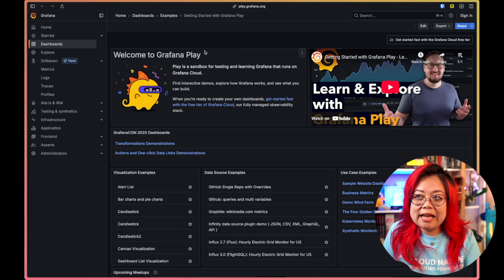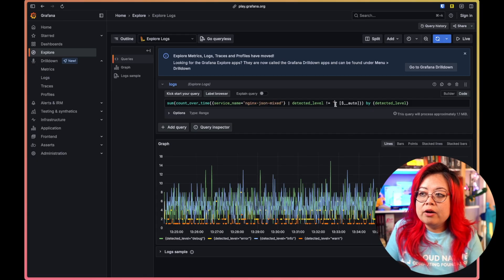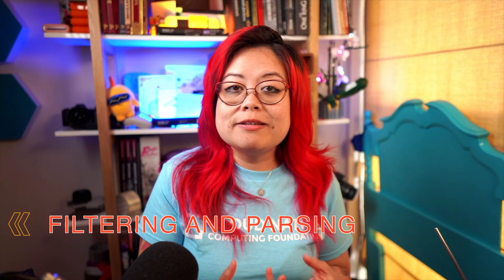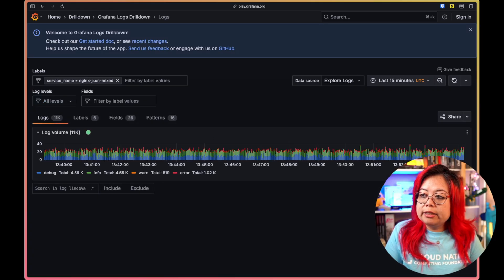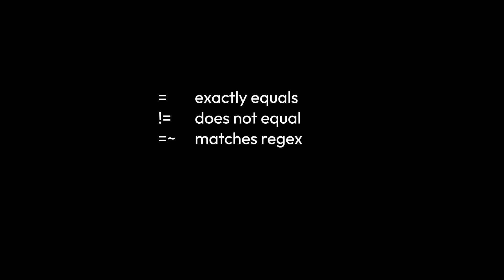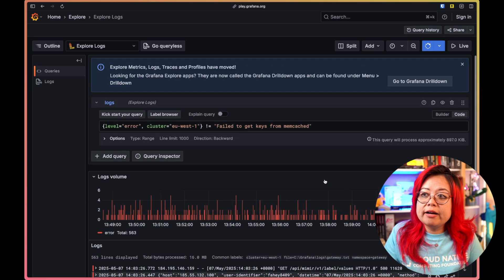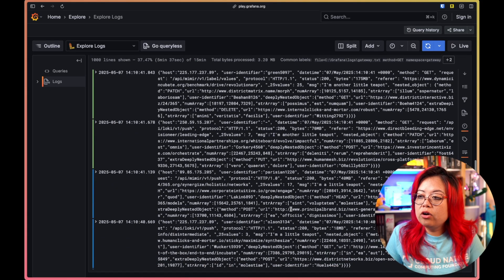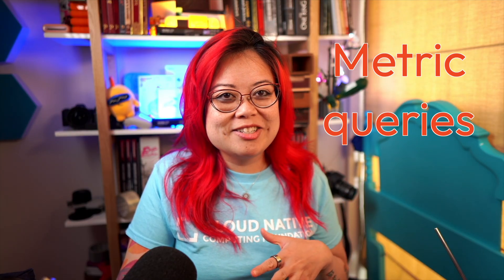How to query Grafana Loki with LogQL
In this video, Senior Developer Advocate Nicole van der Hoeven talks about how to query Grafana Loki with LogQL. She talks about different ways to query Loki without using LogQL, how to get started with LogQL, and the three types of expressions that can be used in LogQL.

TIMESTAMPS
00:00 Intro
00:21 Querying Loki without using LogQL
02:27 What is LogQL?
05:13 Structure of a LogQL query
08:20 Filter expressions in LogQL
10:10 Parser expressions in LogQL
10:57 Format expressions in LogQL

☁️ Grafana Cloud is the easiest way to get started with Grafana dashboards, metrics, logs, and traces. Our forever-free tier includes access to 10k metrics, 50GB logs, 50GB traces and more.

❓ Have a question that isn't related to this video?